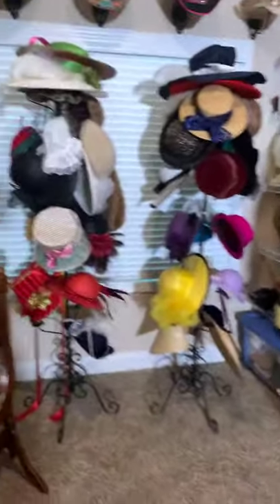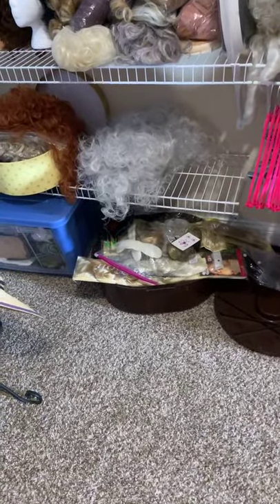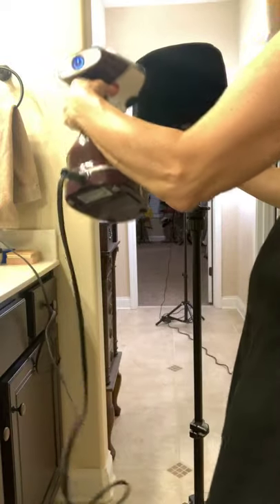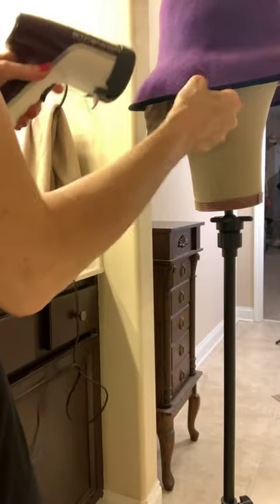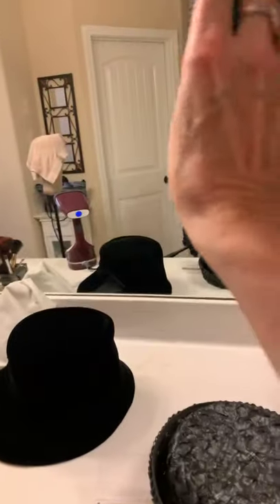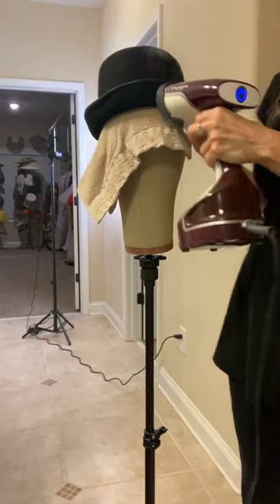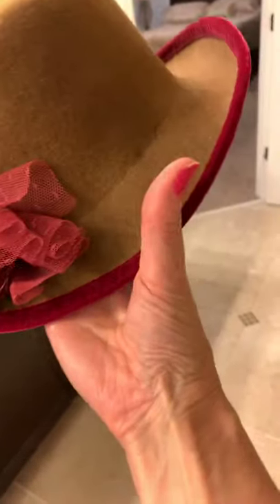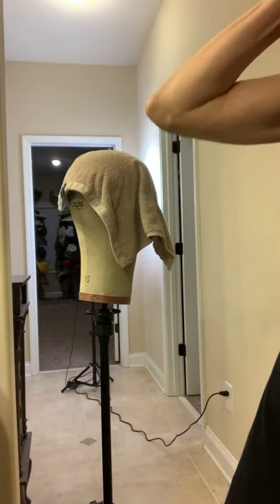How to reshape a vintage hat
Tonight I will give a tour of my ginormous closet and then give some TLC to some vintage hats!